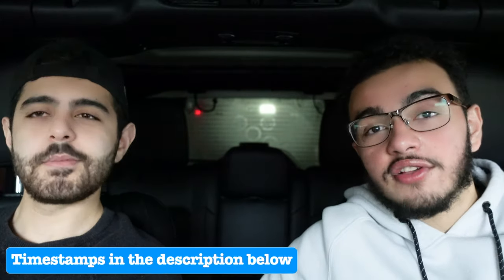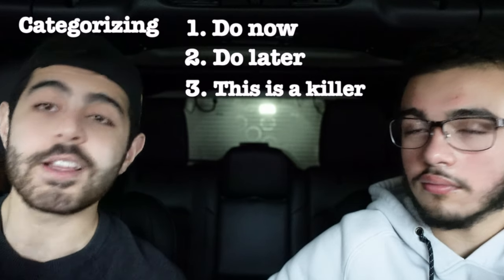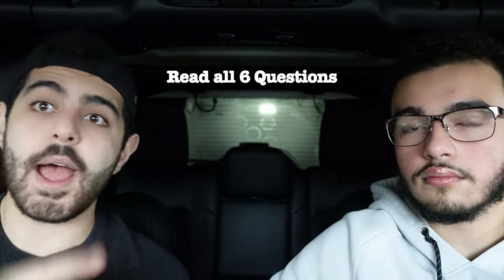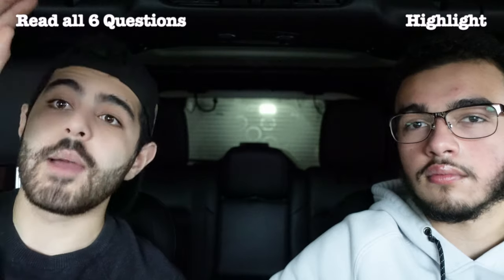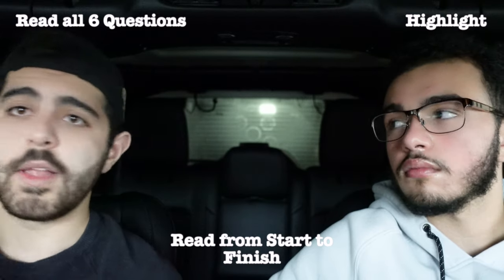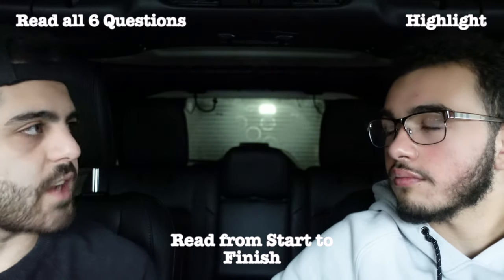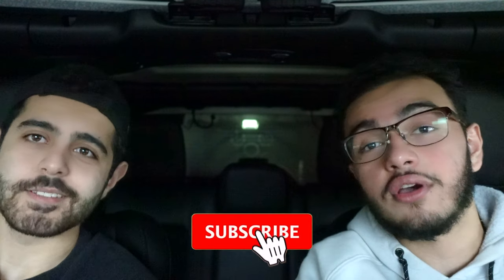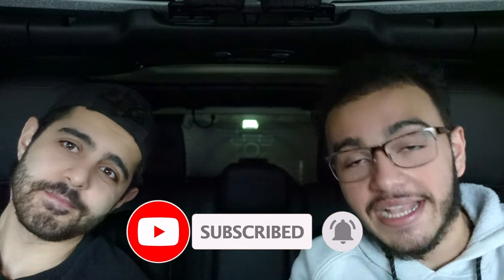MCAT CARS Strategy from a 99th Percentile Scorer (131)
In this video, my friend mike gives his MCAT Cars Strategy on How to study for MCAT CARS Section and How He was able to score a 131 (99th percentile). Mike scored a 525 on his MCAT (yeah I know, that's absurd) and was kind enough to film 3 videos with me on how he did well.

Timestamps ⌛:
0:00 - Intro
0:32 - What Strategy did you use?
1:29 - Categorizing
7:27 - What were your practice test scores?